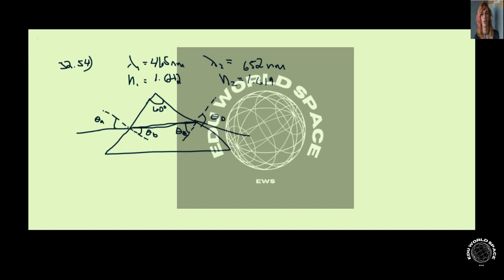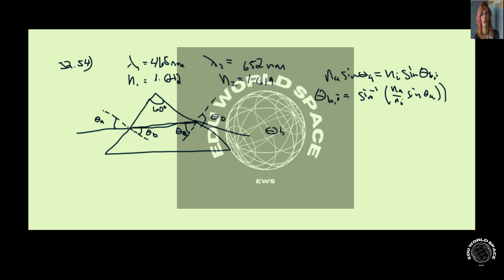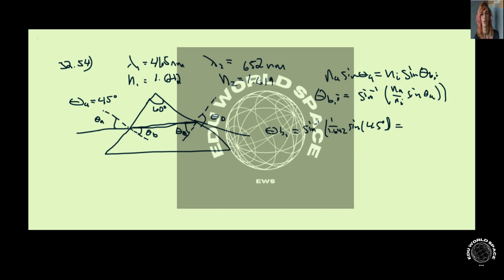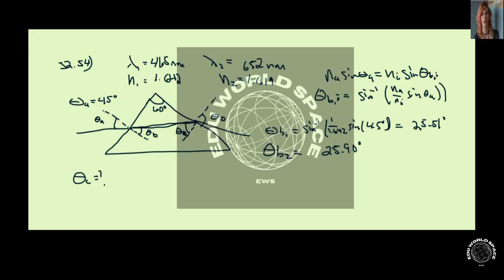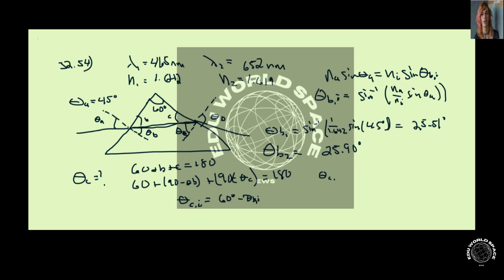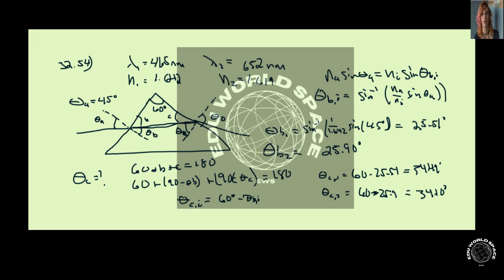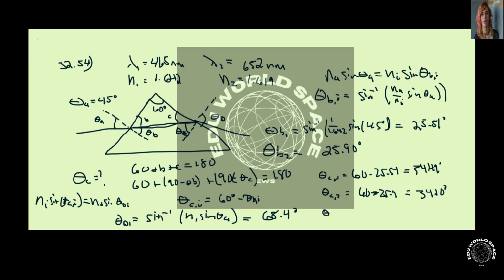A parallel beam of light containing two wavelengths, and enters the silicate flint glass of an equil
A parallel beam of light containing two wavelengths, and enters the silicate flint glass of an equilateral prism as shown in Fig. At what angle does each beam leave the prism (give angle with normal to the face)? See Fig.